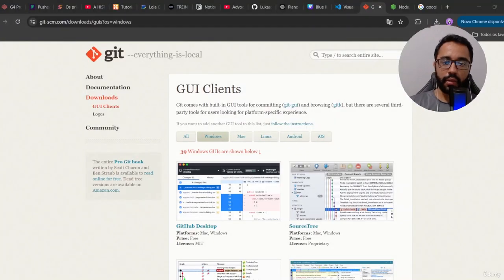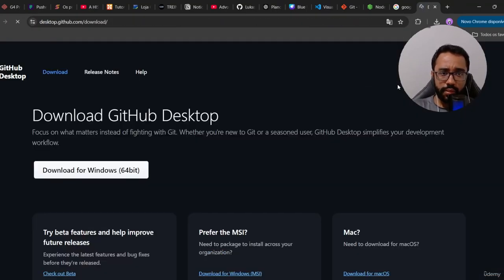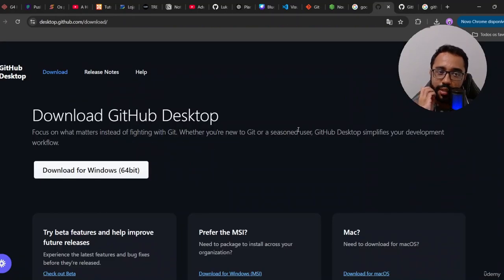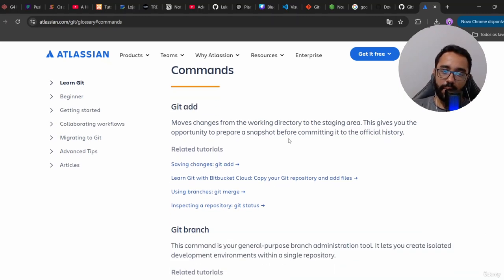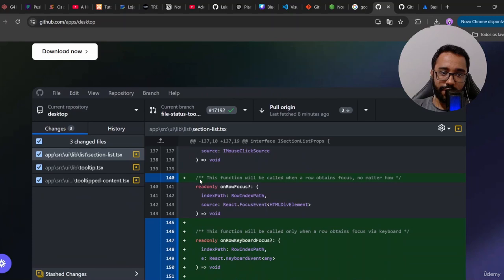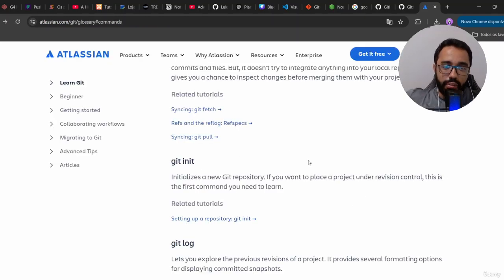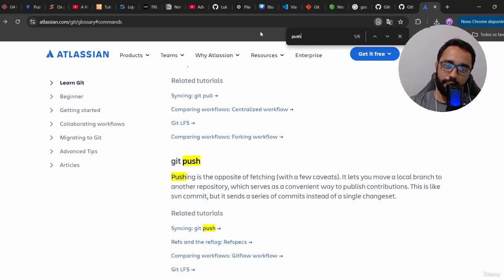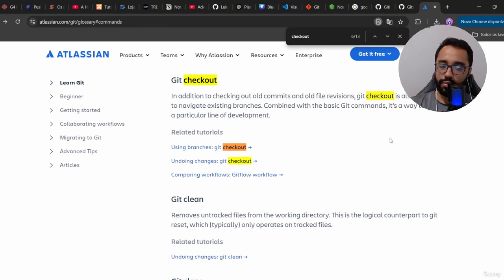LA:4 – Git Basics for Web Developers | Beginner to Pro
In this lesson, you will get a beginner-friendly introduction to Git, the most widely used version control system in modern software development.

You’ll learn why Git is essential for managing your code, tracking changes, collaborating with other developers, and safely building real-world projects. We also explore the difference between using Git through the terminal and using a graphical interface like GitHub Desktop.

This video provides a quick and practical overview so you can start using Git without feeling overwhelmed by complex documentation.

How Git helps manage versions of your software

Introduction to GitHub and online code repositories

Using Git via terminal vs GitHub Desktop (GUI)

Creating your first Git repository with git init

Staging changes with git add

Saving changes using git commit

Publishing code with git push

Understanding branches and basic workflows

Overview of common Git commands and concepts

🎯 Why this lesson matters:

By the end of this video, you will:

Understand how professional developers manage code

Be able to start tracking your own projects with Git

Avoid losing work or overwriting important files

Prepare for team collaboration and real-world projects

Build a strong foundation for using GitHub throughout this course

Git will be used in all upcoming projects, including your portfolio and full stack applications.

👉 Continue to the next lesson to start working with Git and GitHub in practice.

git tutorial
version control
github tutorial
git commands
git workflow
git init
git add
git commit
git push
github desktop
software development
developer tools
source control